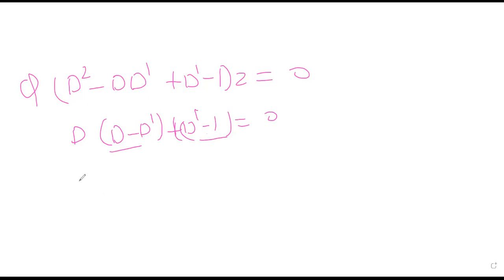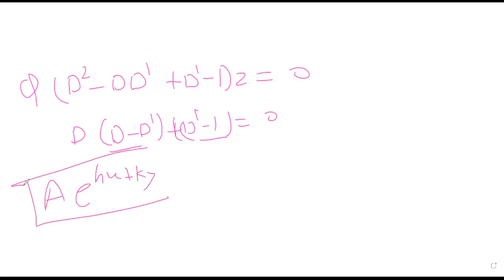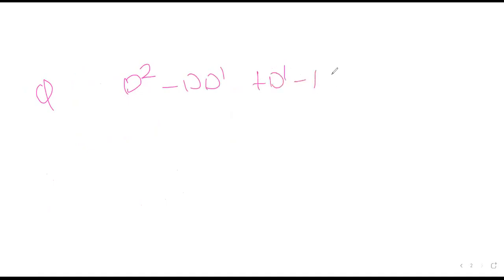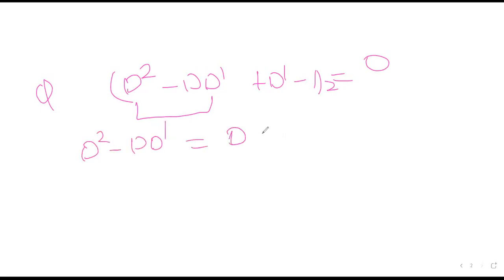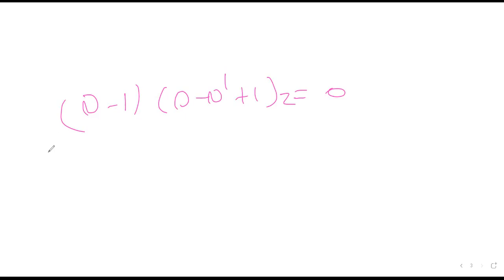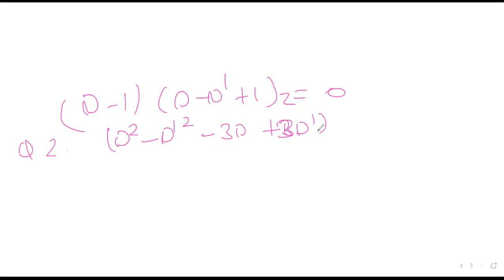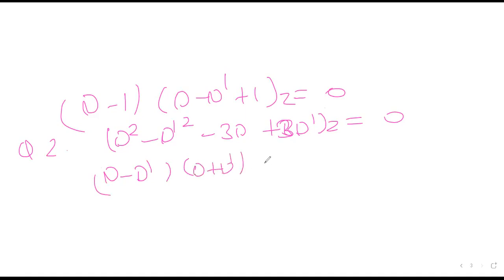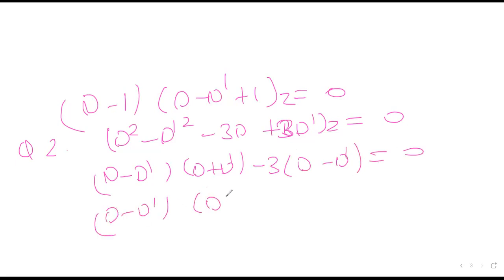Factorization of Non Homogeneous PDE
Many students were facing difficulty in finding factors of Non Linear PDE, This will be helpful to them.